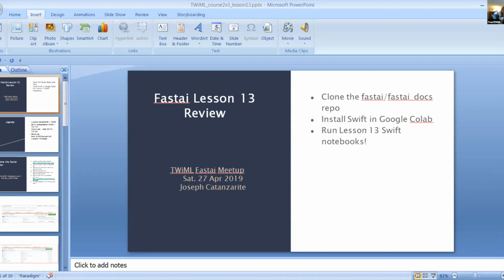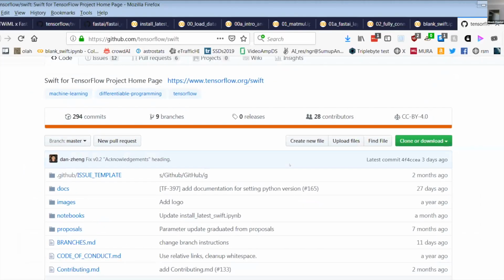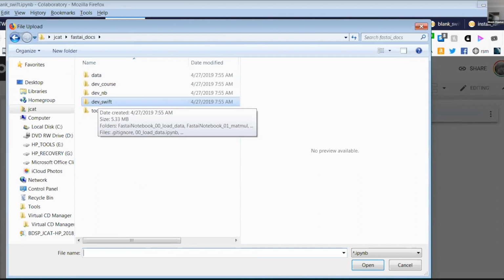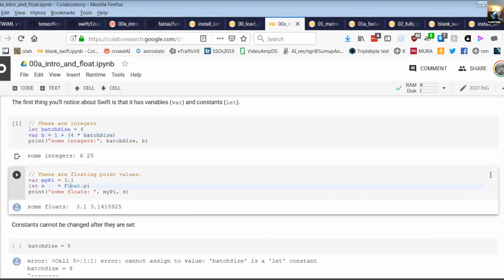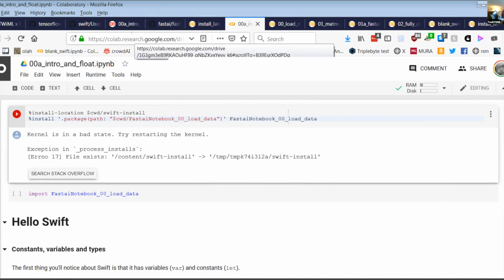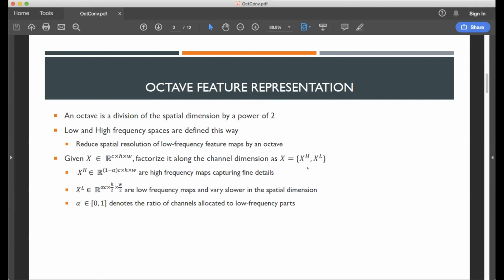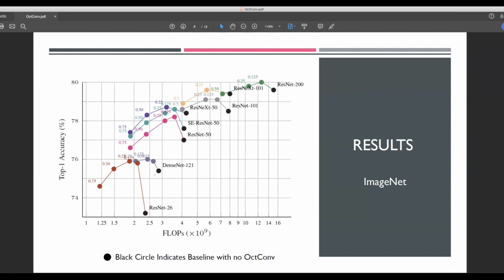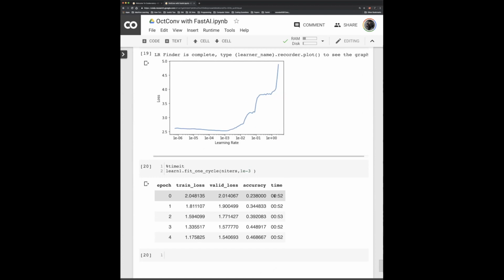TWiML x Fast ai v3 Deep Learning Part 2 Study Group - Lesson 13 - Spring 2019 1080p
This video is a recap of our TWiML Online Fast.ai Deep Learning Part 2 Study Group.

In this session, we review Lesson 13, on Clone the Fast.ai Repo, of the Fast.ai v3 Deep Learning Part 2 course.

1. and sign up for the programs you're interested in, including either of the Fast.ai study groups or our Monthly Meetup groups.

2. Use the email invitation you’ll receive to join our Slack group. If you don’t receive it within a few minutes, check your spam folder.

3. Once you’re in Slack, join the fast_ai channel and hop over to intros as well and introduce yourself.

4. Use the link posted in the meetup slack channel to add our events to your calendar.